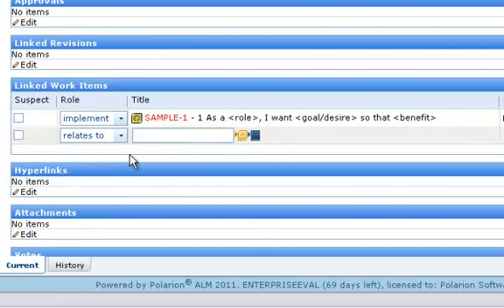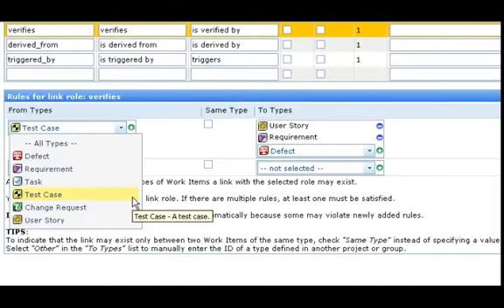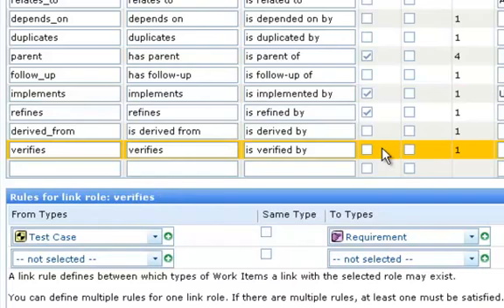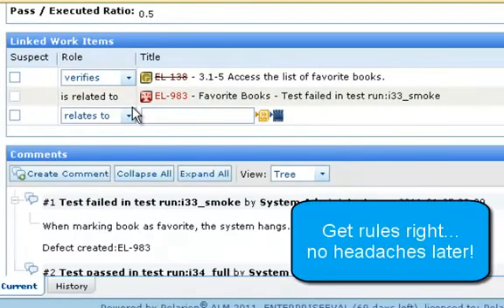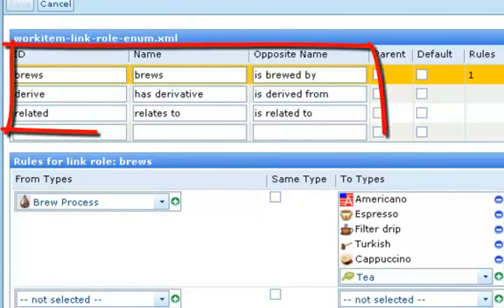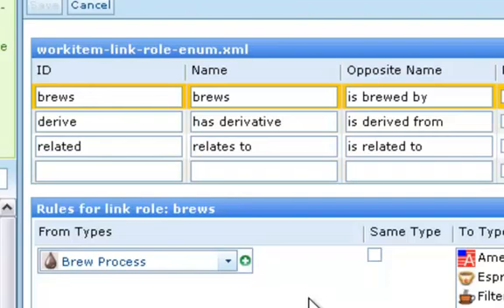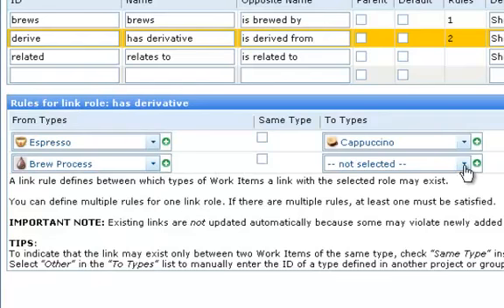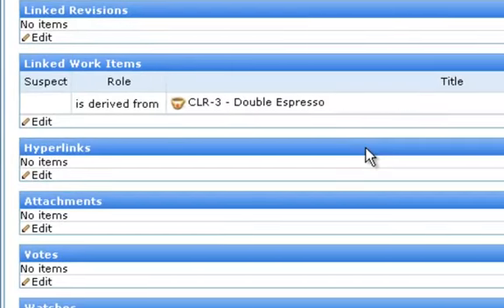Customizing Link Roles and Rules